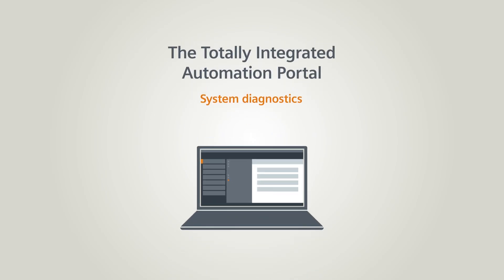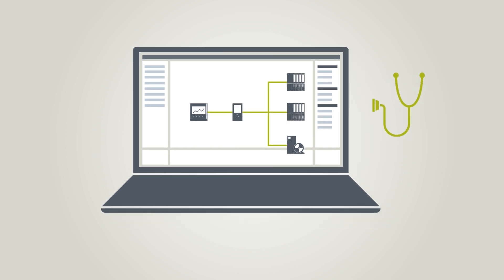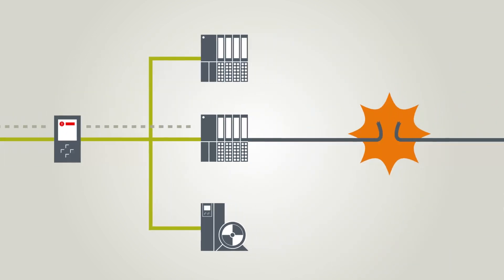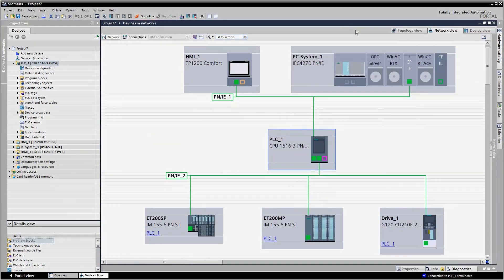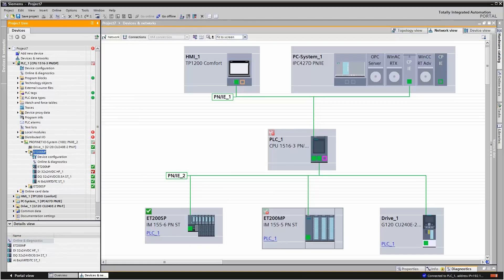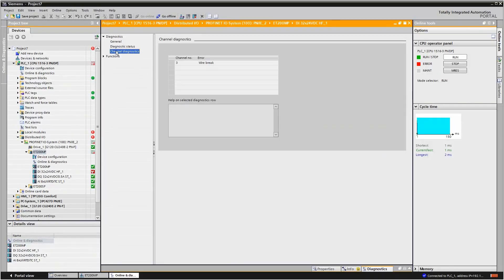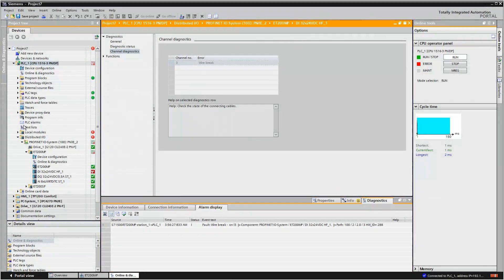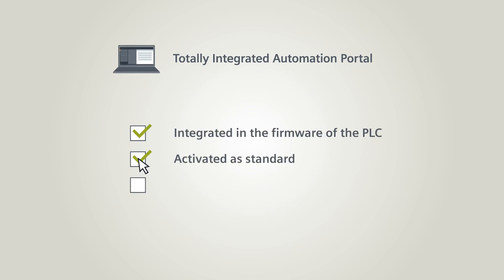23 - The TIA Portal - System diagnostics (English)